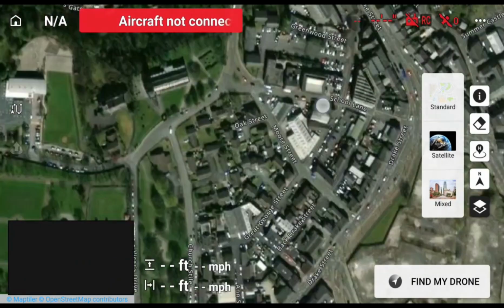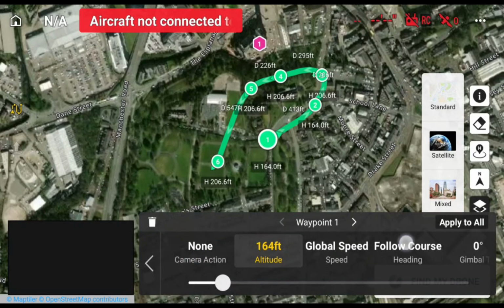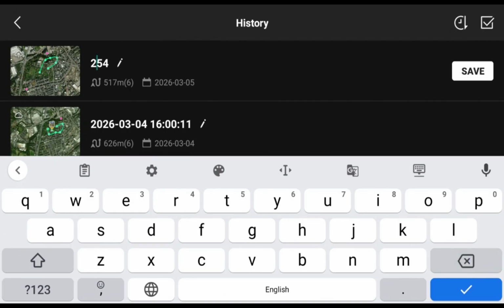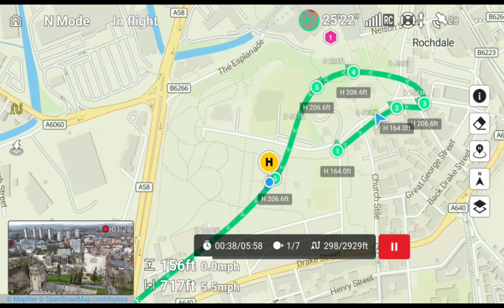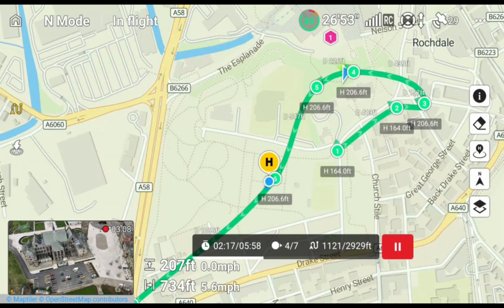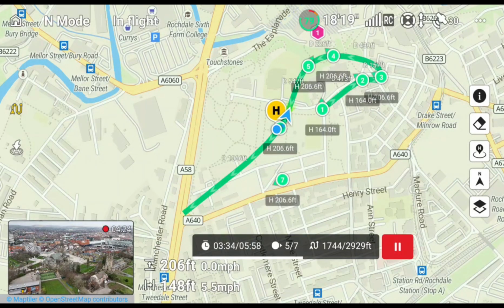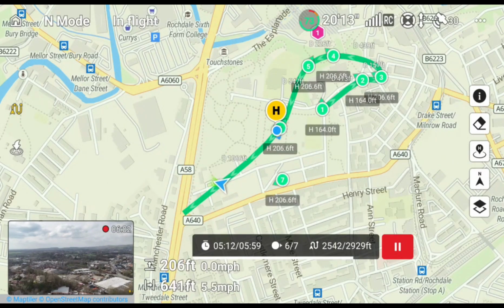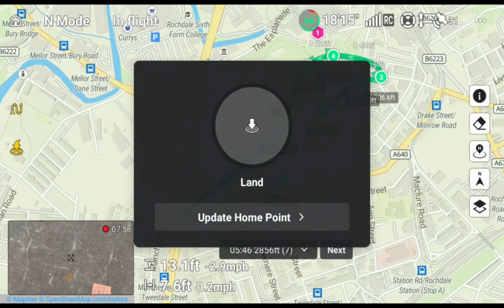Rochdale Town Hall from the air! My Waypoint work paying off!!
Rochdale from the air.

Today I had something of a Red Letter Day in my drone journey. I'd been wanting to get good aerial footage of Rochdale's Iconic Town Hall since I first began flying around q8 months ago. While I have some footage of the Town Hall from the air, it wasn't of the quality I wanted which is why I became determined to become proficient in Waypoint flights. On this day I mapped out my flight in he morning at home, then once my work was complete for the day, my errands completed. I set off to Broadfield Park in Rochdale to make by film was delighted with the results.

Music Voices Patrick Patrikios
The Palace Gardens, kiss the Heavens - Asher Fulero